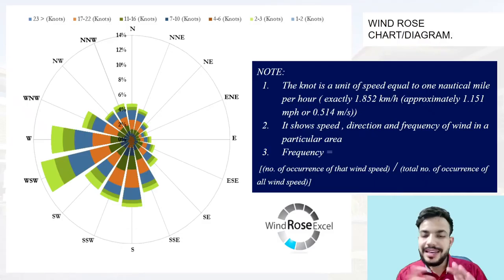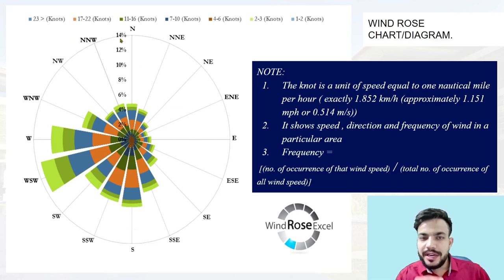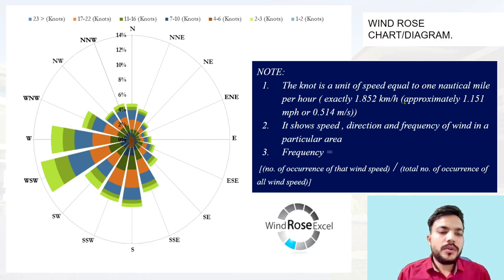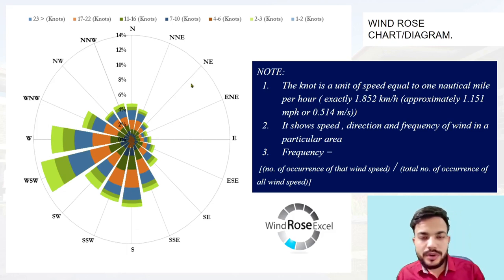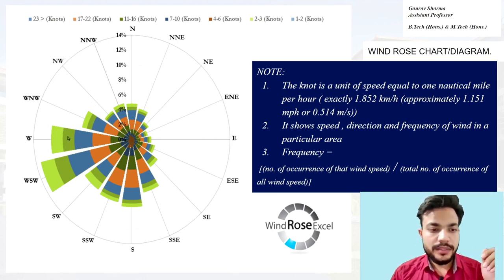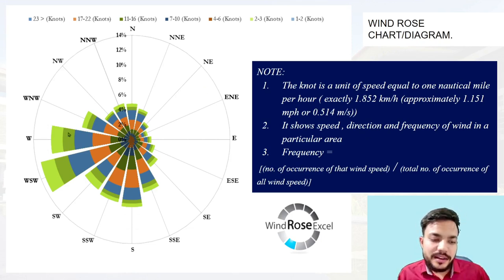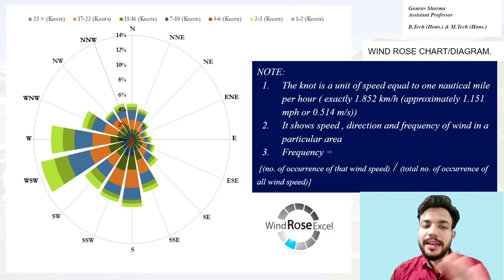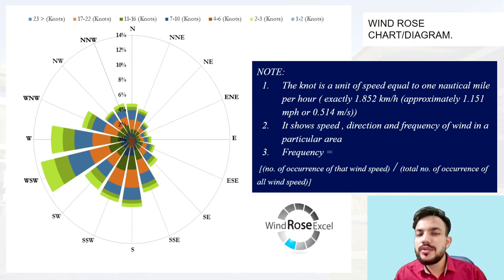Wind Rose Diagram | Uses of Wind Rose Diagram in Building Design | How to read a windrose diagram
HELLO!
THIS VIDEO SHOWS HOW DO WE CONSIDER THE EFFECTS OF THE WIND WHILE PLANNING FOR ANY NEW BUILDING. YOU WILL LEARN BY THIS VIDEO HOW TO READ A WINDROSE DIAGRAM.
IN CIVIL ENGINEERING AND ARCHITECTURE STUDIES THIS WINDROSE DIAGRAM IS A VERY NECESSARY TOOL TO ASSESS THE WIND CONDITION AND ITS EFFECTS SURROUNDING TO THE BUILDING.